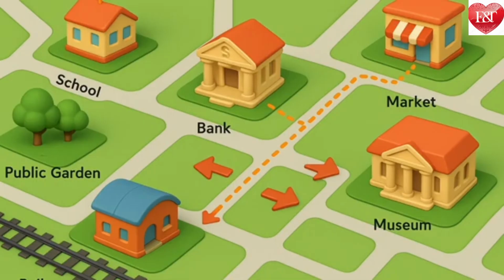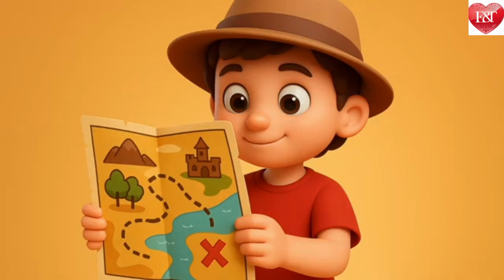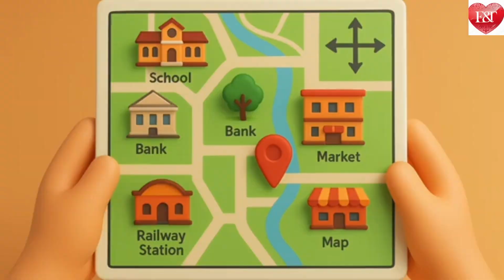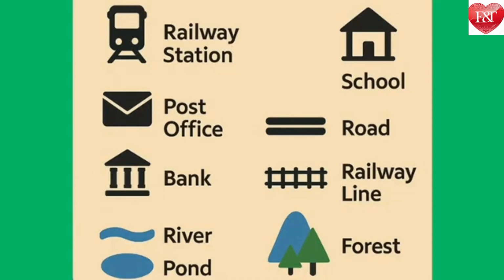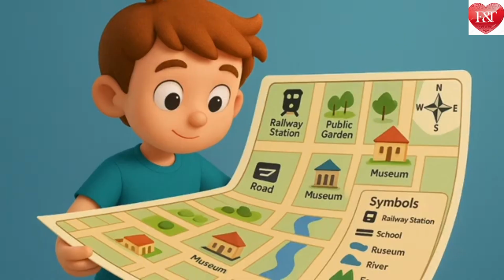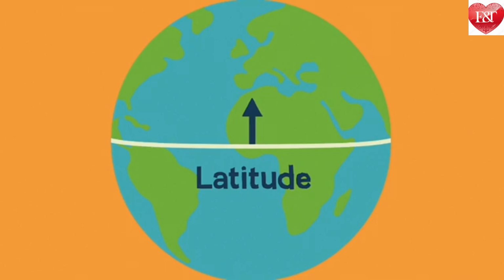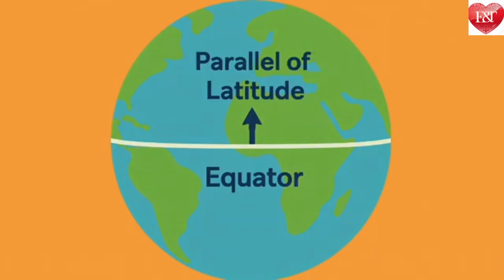CLASS 6 SOCIAL SCICENCE - CHAPTER - 01 LOCATING PLACES